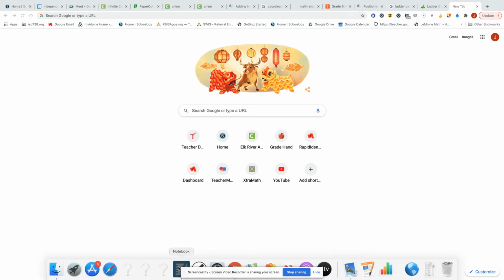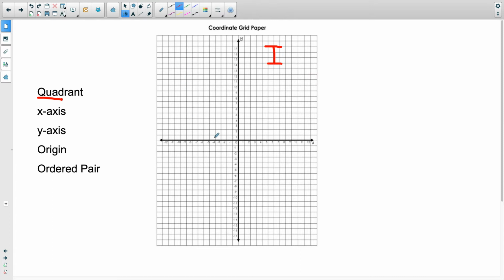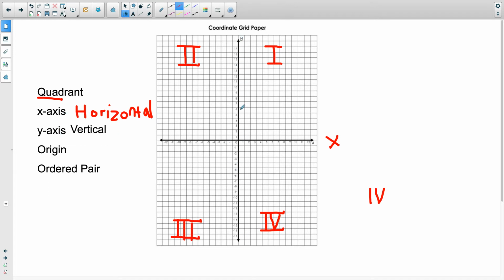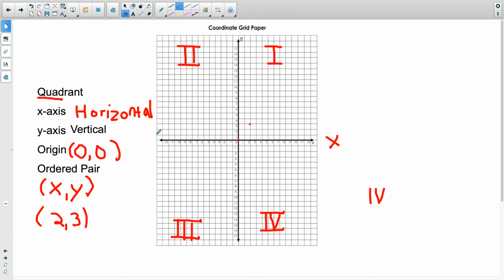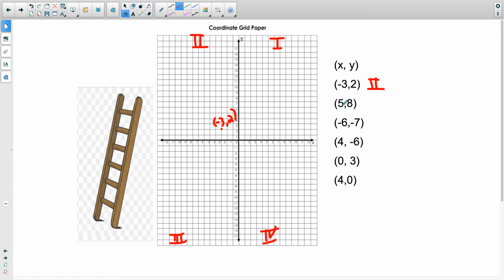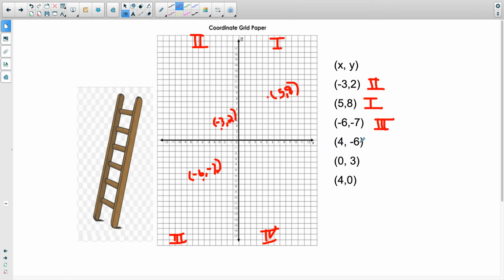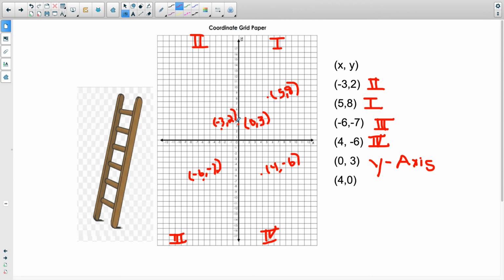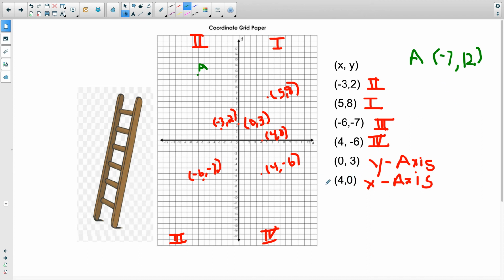6.5 Graphing on the Coordinate Grid